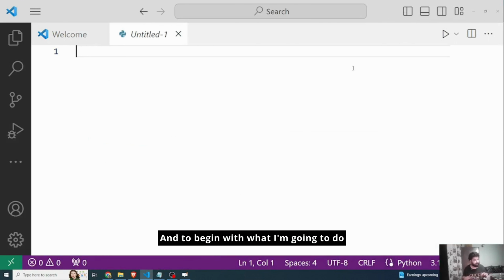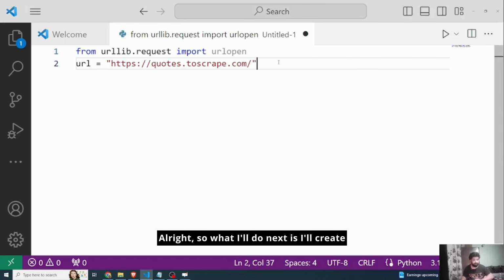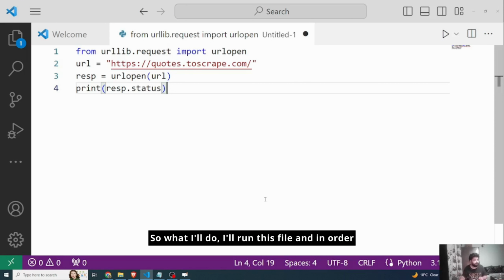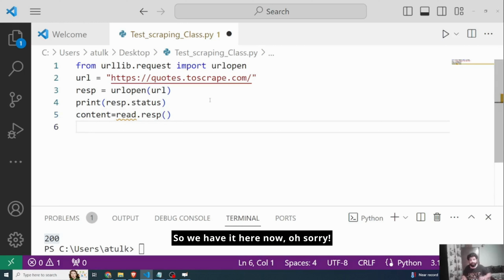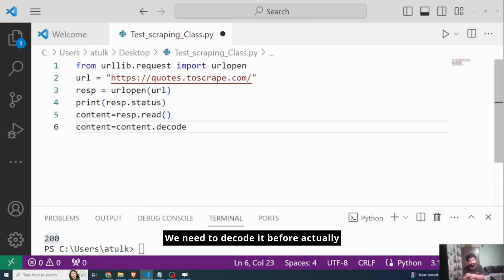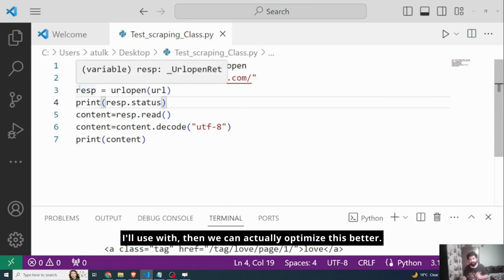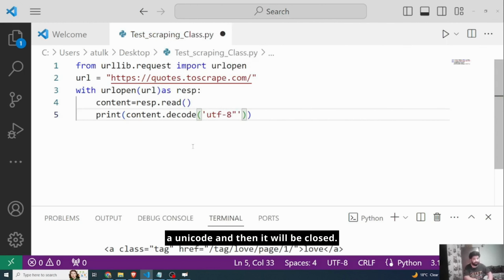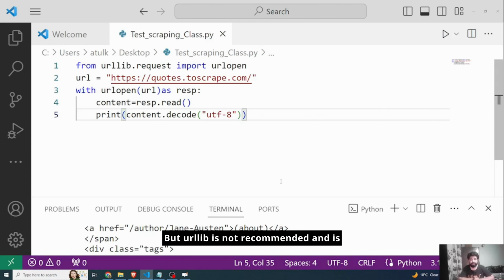Scraping a Website with urllib | Web Scraping With Python [Part 20] | Statistics Explained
In this video, the creator demonstrates how to scrape a website using the urllib library in Python.

We start by importing the urlopen function from urllib and then demonstrate how to request a specific website.

The creator shows how to check the status code to ensure successful access to the website. They then proceed to read the HTML content and decode it into Unicode, allowing them to print and scrape the website.

The video also covers an optimization technique using 'with urlopen' statement. Although the urllib library is not widely used today, it is important to understand the basics of web scraping.

Timestamps:
0:00 - Introduction
0:06 - Using urllib to import URL open function
0:13 - Scraping a website practically
0:17 - Opening a new Python file
0:31 - Importing the urlopen function
1:08 - Checking the response status
2:04 - Reading the HTML content
3:19 - Decoding the content into a string
5:21 - Optimizing the code
7:05 - Urllib library not recommended
7:51 - Conclusion